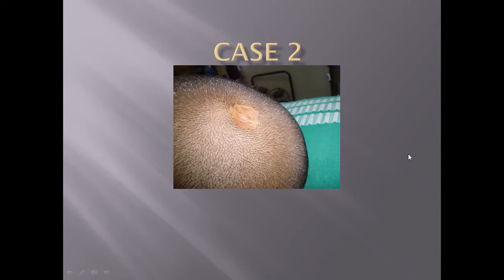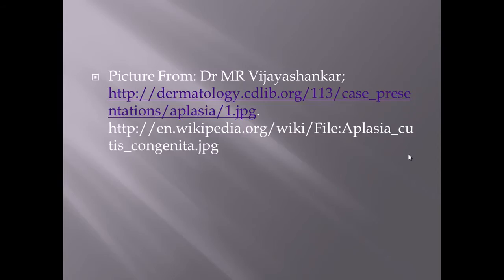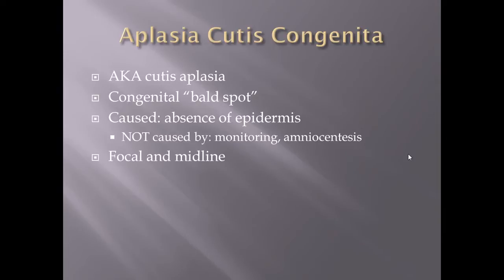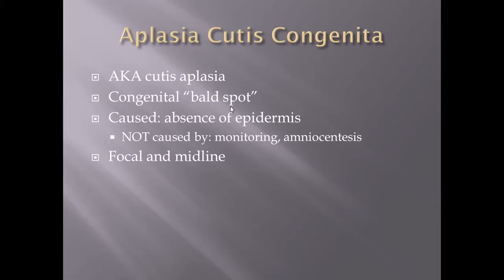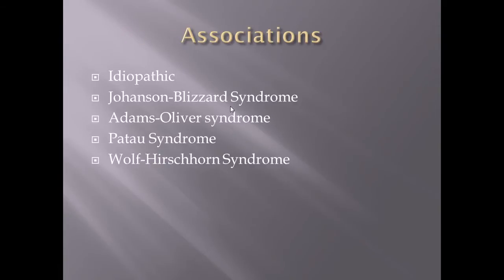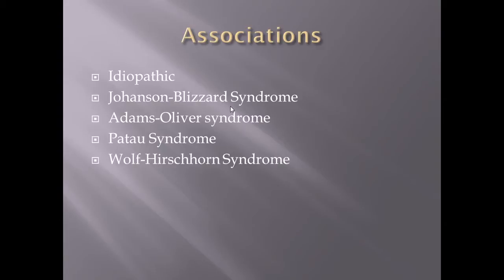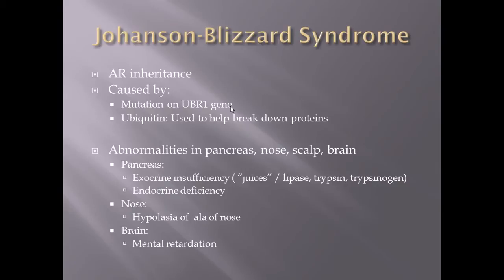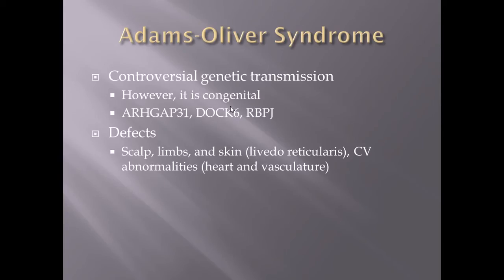Case Study: Aplasia Cutis Congenita (Cutis Aplasia)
This video covers a case example of congenital cutis aplasia